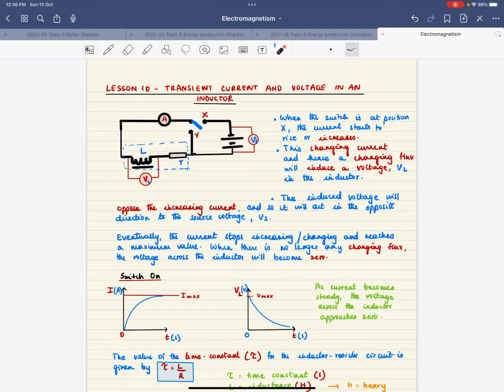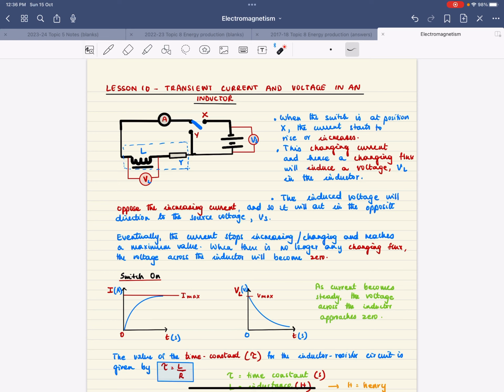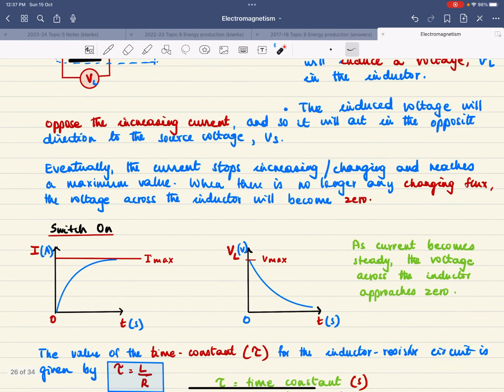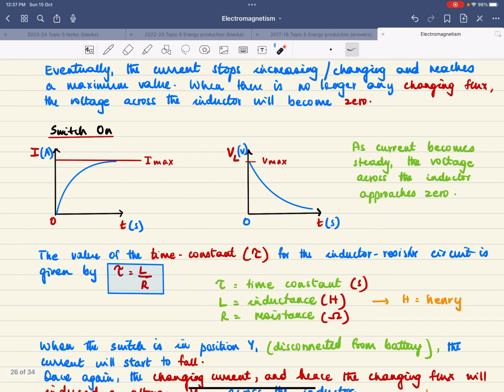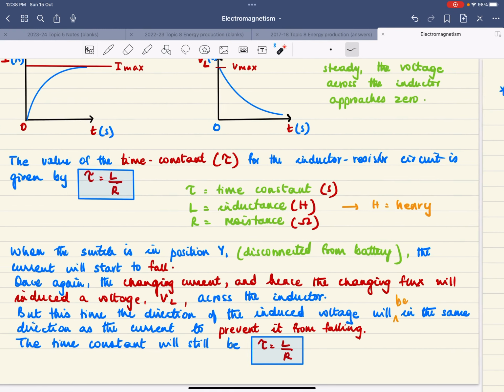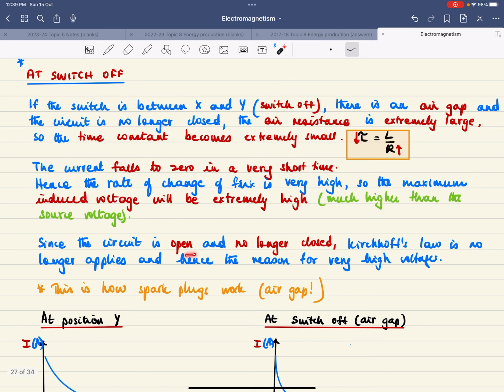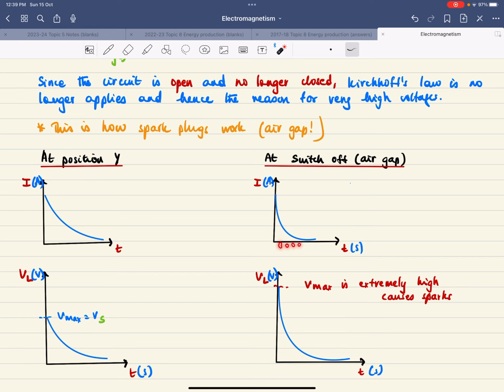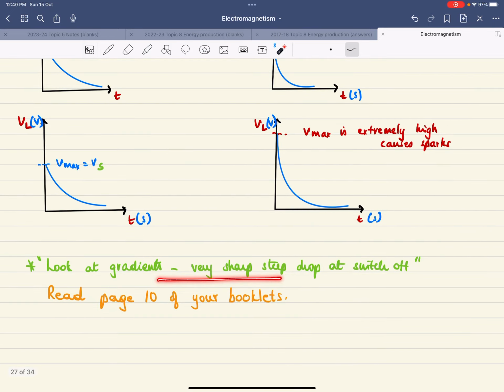Mrs John’s notes - Y13 Physics - Lesson 10 - Transient Current and Voltage in an Inductor